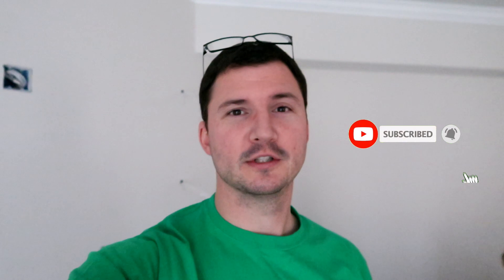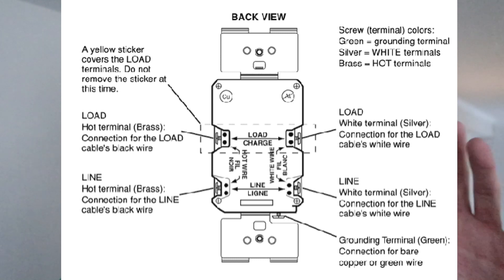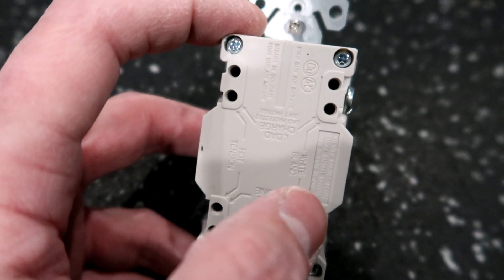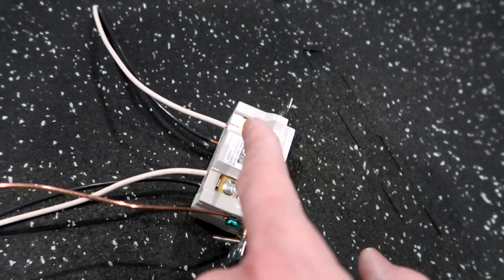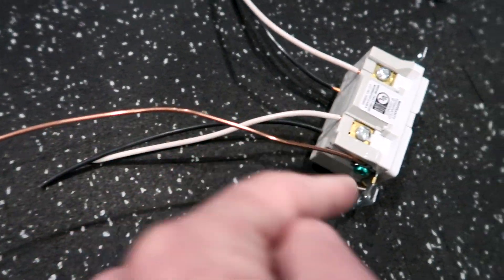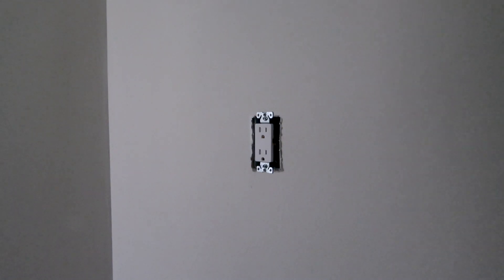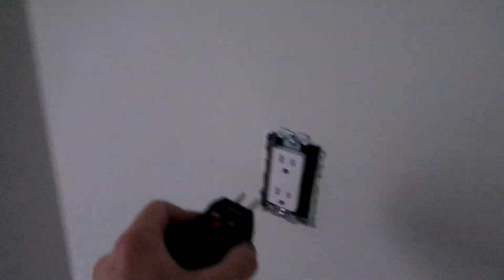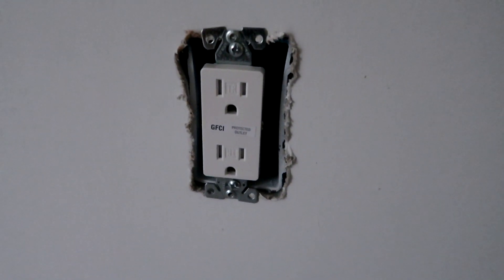How to wire a GFCI outlet and GFCI protected outlets | easy explanation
This video shows you how to wire in a series of GFCI protected outlets behind one GFCI outlet.  This isn't as complicated as I originally thought it would be, hopefully it's helpful.

- Wire stripping tool I used